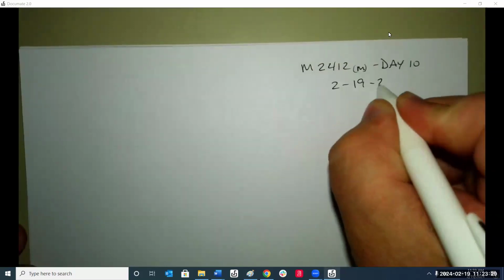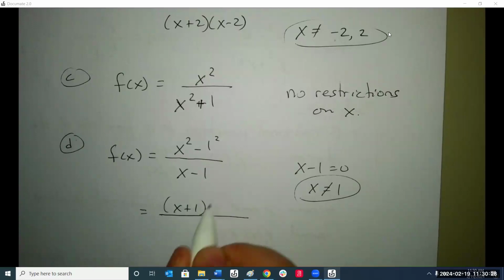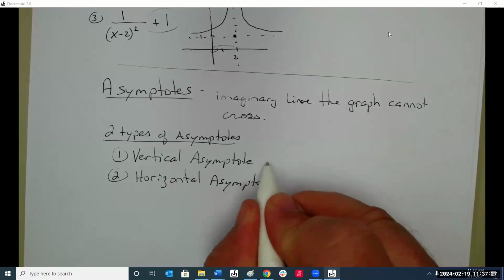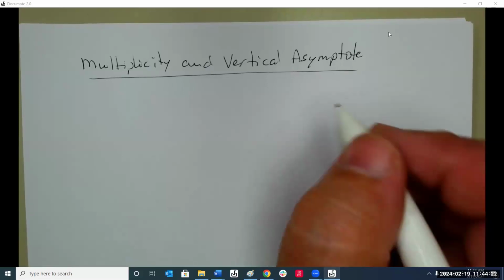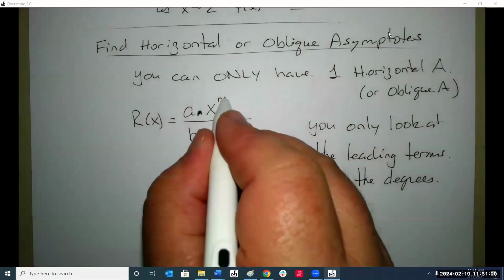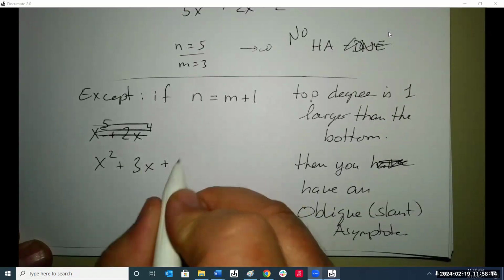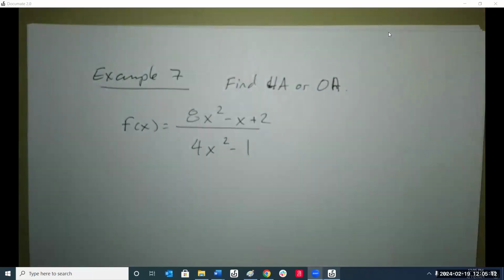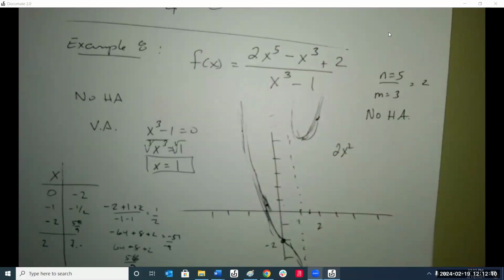MATH 2412 CH 4 SEC 3 Properties of Rational Functions DAY 10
This video discusses the Properties of Rational Functions and how to examine the various Asymptotes.